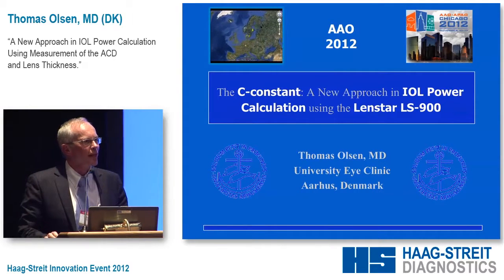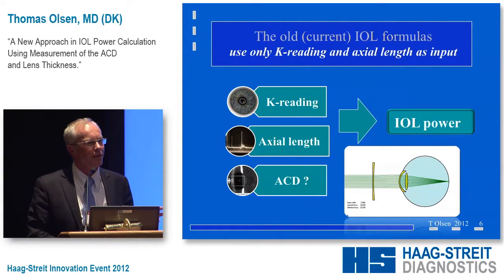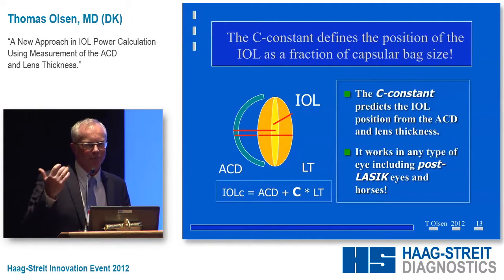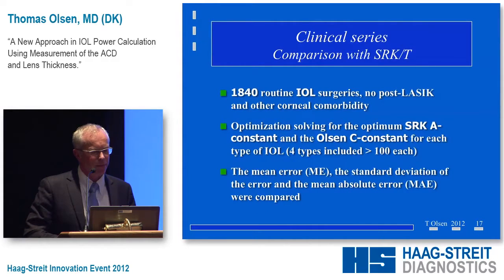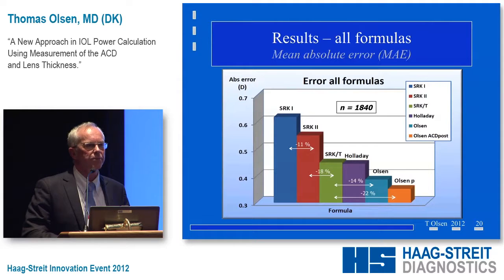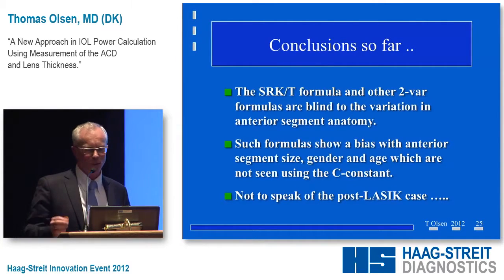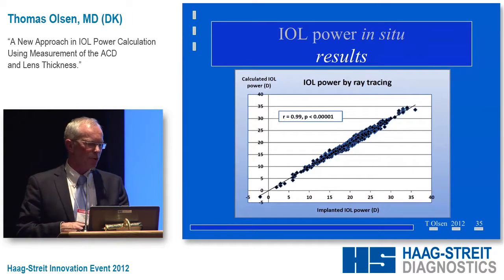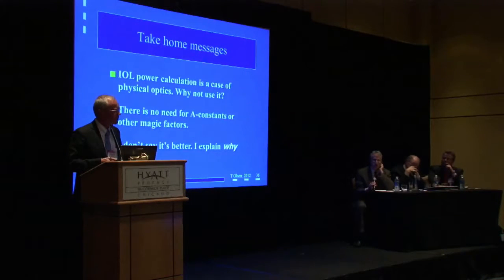Lecture – Haag-Streit Innovation Event 2012 / Thomas Olsen, MD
A New Approach in IOL Power Calculation Using Measurement of the ACD